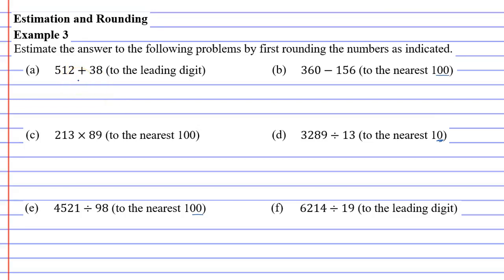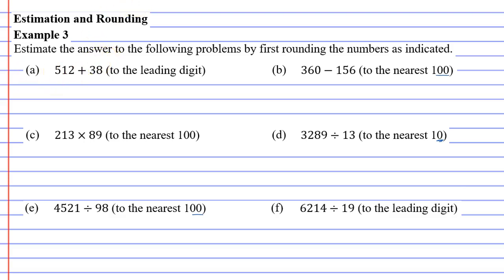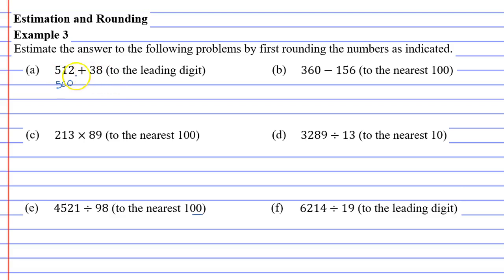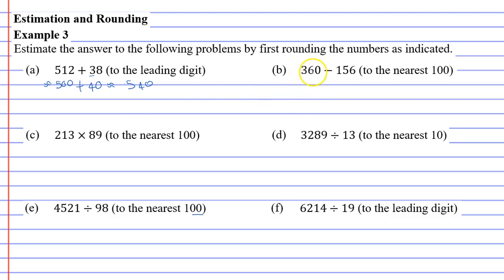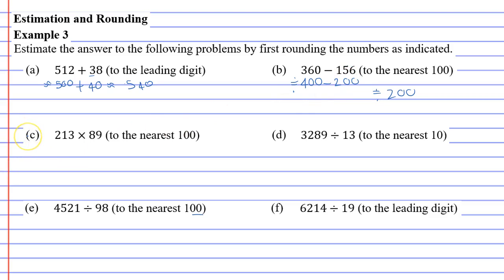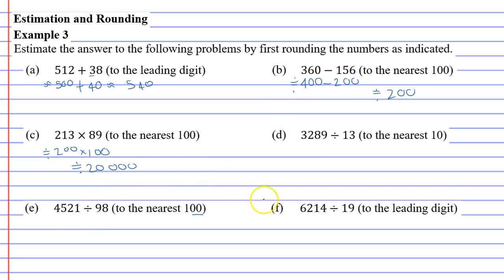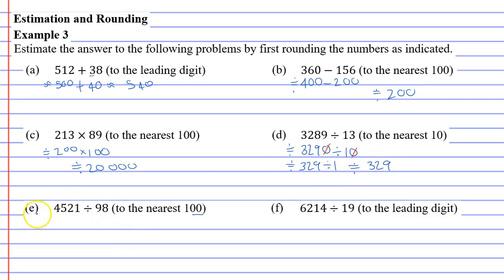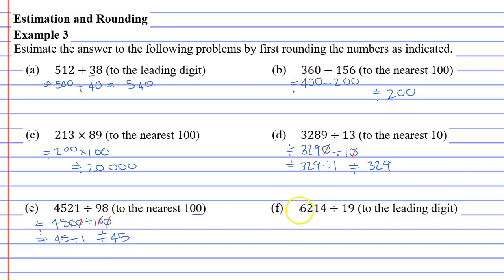1I Estimation and Rounding Part 4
Explains how to estimate calculations by rounding before you perform the calculation.